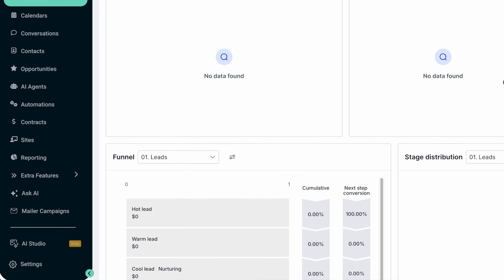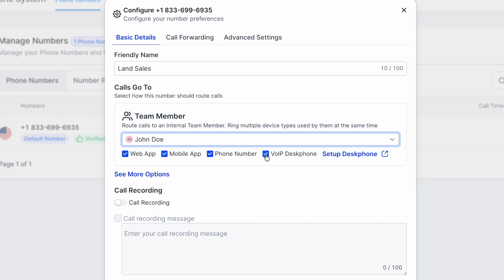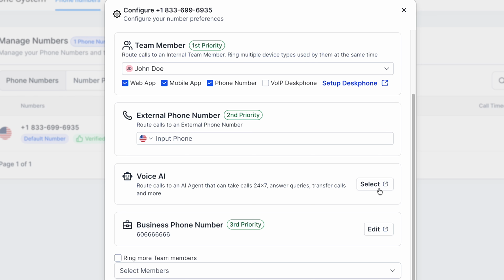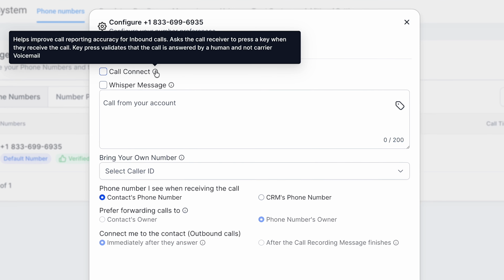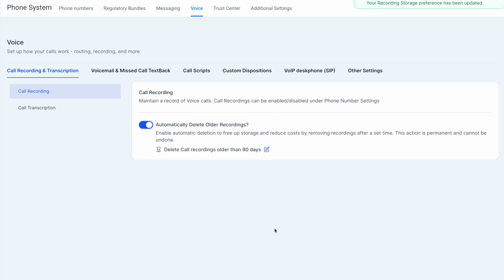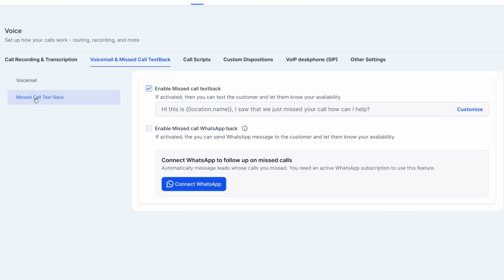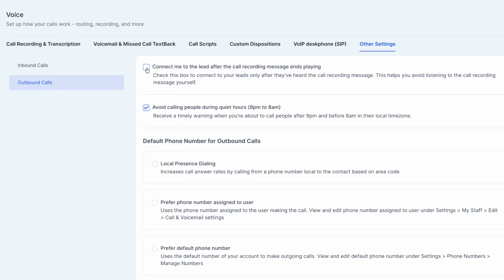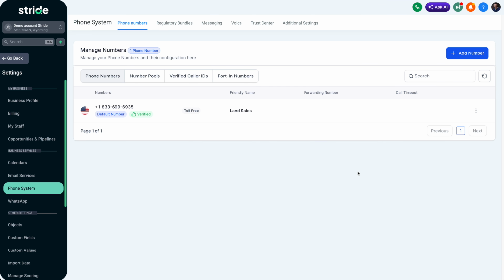How to Configure Your Stride Phone Settings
Learn how to configure your Stride phone system to manage business calls efficiently. Master number settings and call routing.

This tutorial provides a step-by-step guide for setting up your Stride phone system settings. Whether you need to manage phone numbers or configure call forwarding, this walkthrough ensures you have complete control over your communication flow. It is designed for administrators and team leads who need to customize call behavior for both incoming and outgoing connections.

Beyond basic setup, you will learn how to enable call recording and assign calls to specific team members to improve workflow. By adjusting these Stride phone system settings, you can ensure that every client interaction is handled correctly and routed to the right person on your team. We cover the essential configuration steps required to optimize your phone system settings for daily operations.